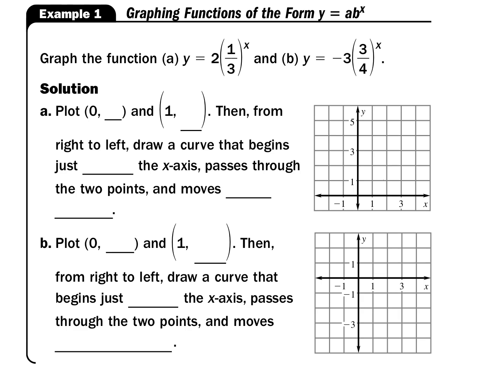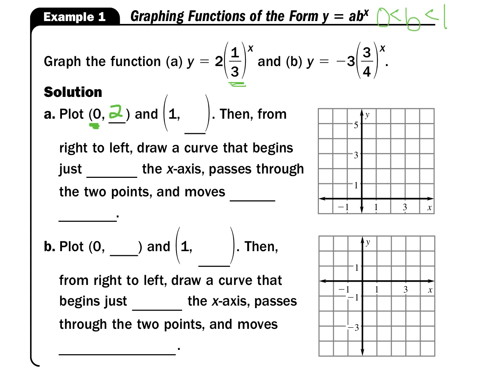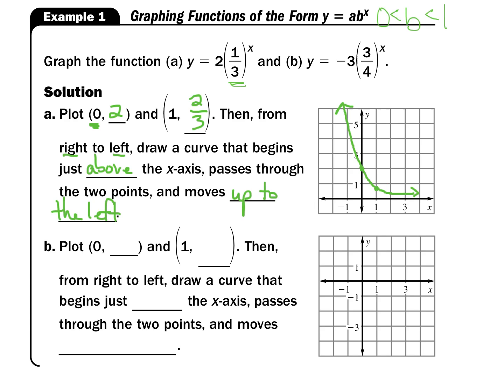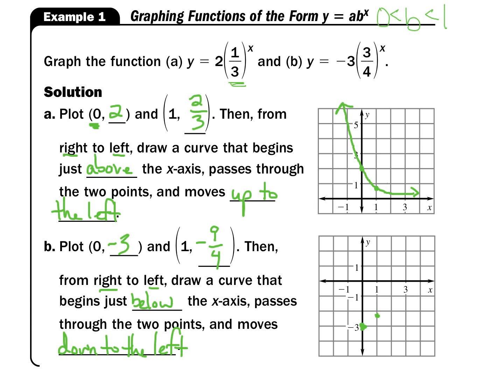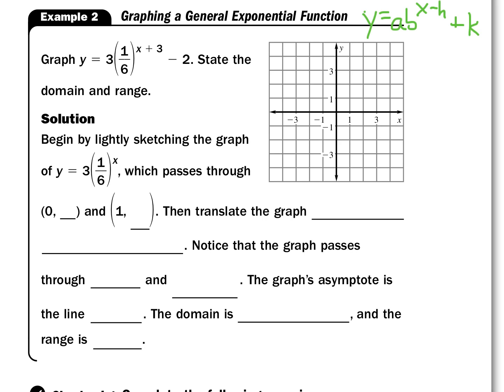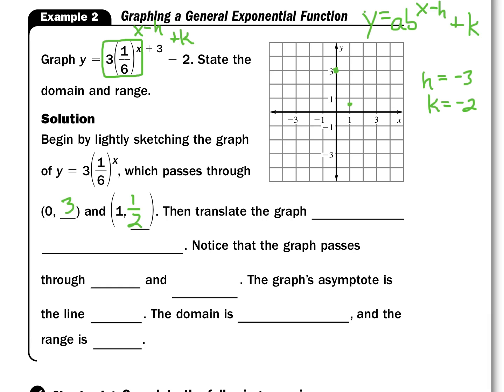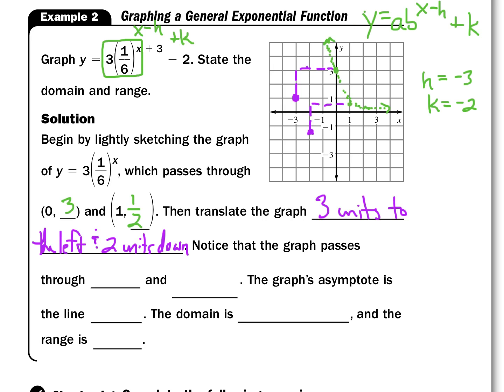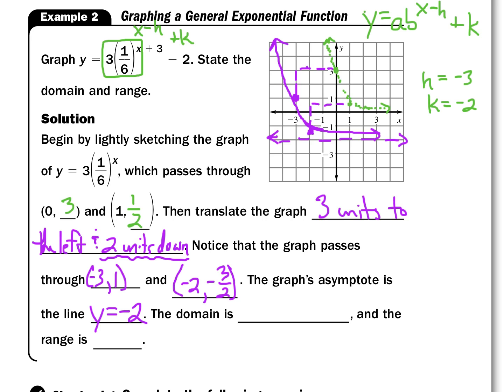8.2 Part 1 (revised)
Examples 1 and 2 (exponential decay functions)